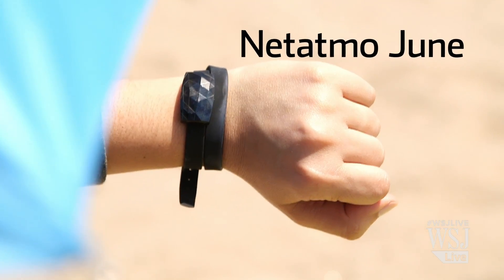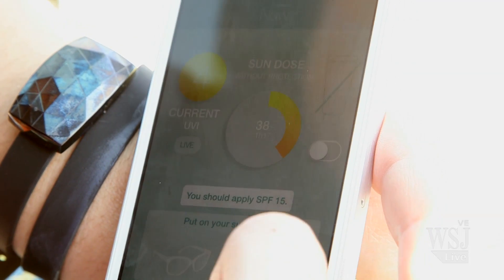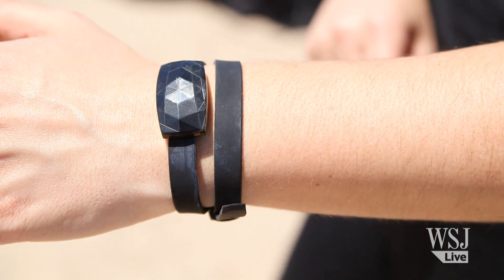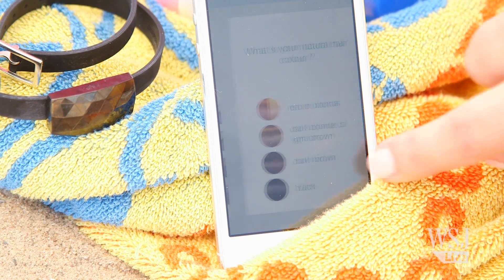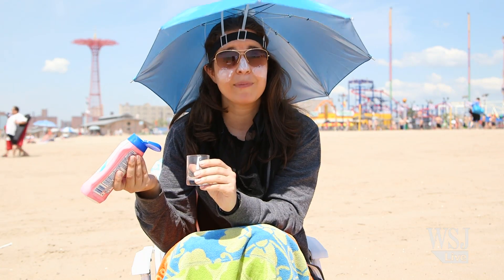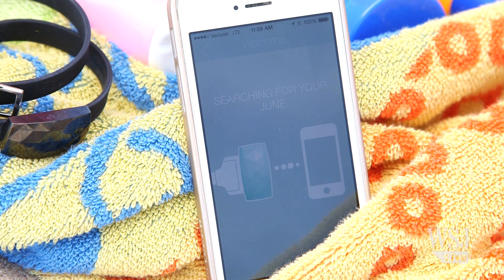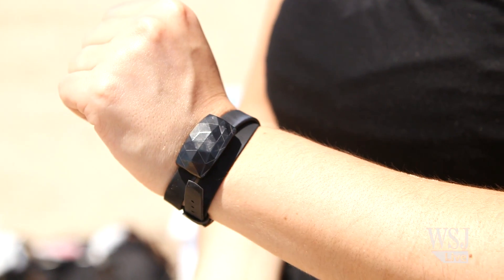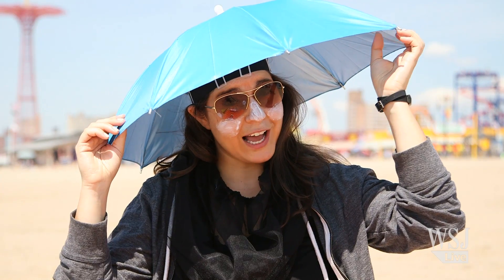This Bracelet Can Prevent Sunburn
The $99 Netatmo June Bluetooth bracelet monitors UV rays and alerts you when you might be at risk of sunburn. Personal Technology Columnist Joanna Stern heads to the beach to see how much protection it really delivers. Photo/Video: Drew Evans for The Wall Street Journal